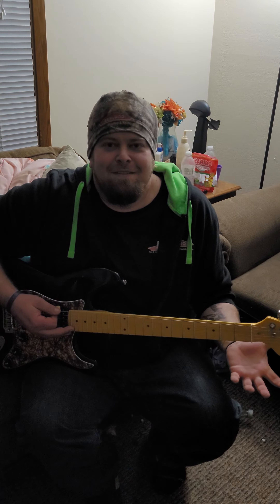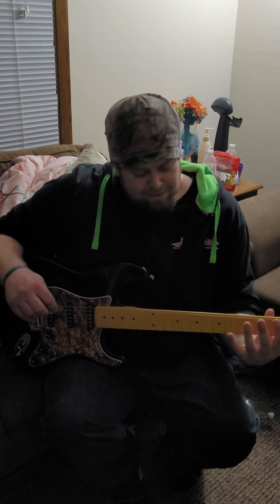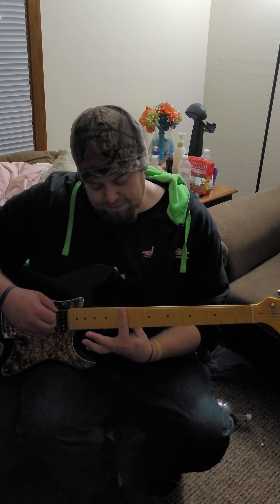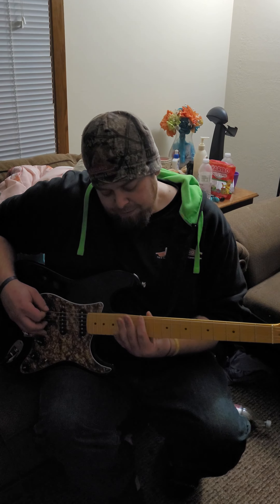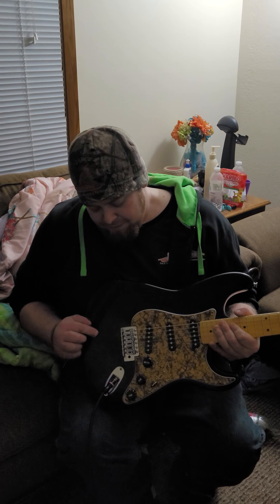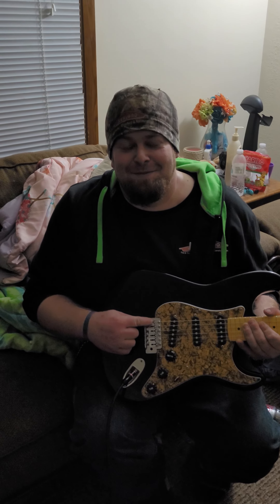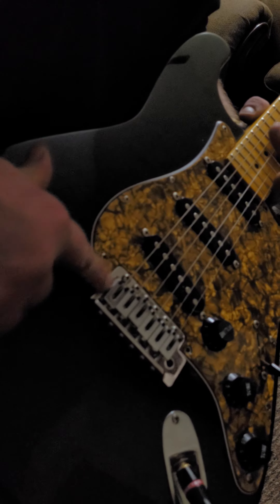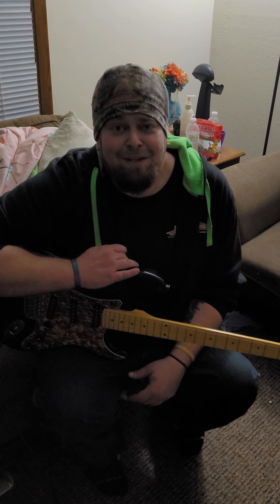Intonation! Could be why your guitar doesn’t quite sound right.